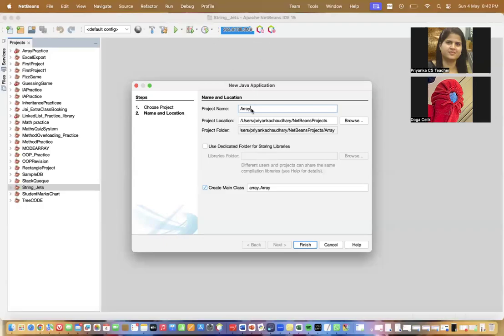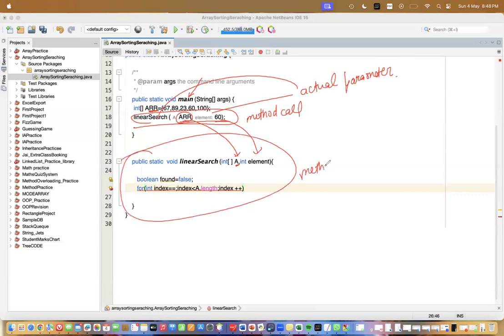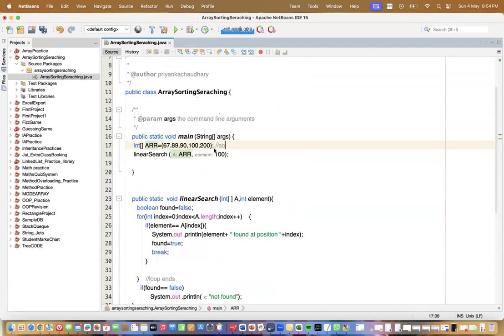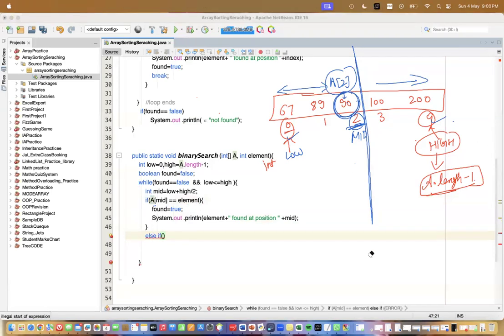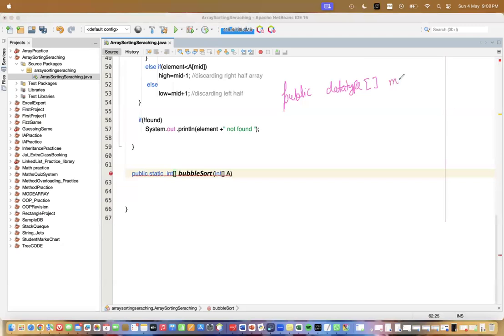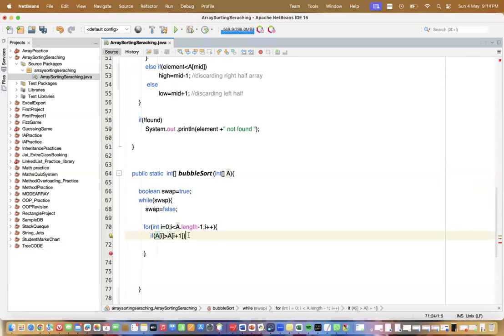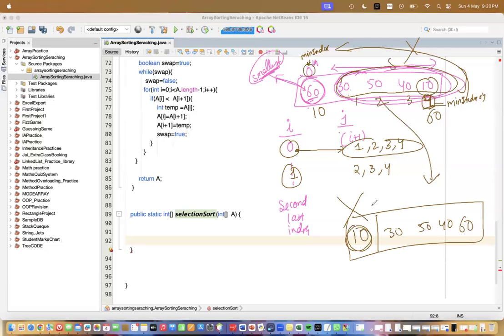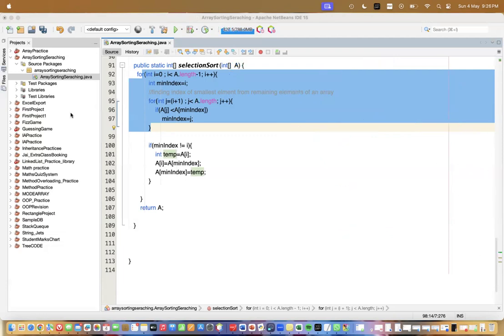Search & Sort Algorithms in Java | IBDP Computer Science Tutorial"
Unlock the fundamentals of essential search and sort algorithms in Java with this comprehensive tutorial designed for IBDP Computer Science students.

Linear Search: Understand how to sequentially search through arrays.
Binary Search: Learn the efficient method of searching in sorted arrays.
Bubble Sort: Explore the step-by-step process of this simple sorting algorithm.
Selection Sort: Grasp how to select the minimum element and place it at the correct position.

Each algorithm is explained with clear examples and Java code implementations to enhance your understanding and prepare you for your exams.